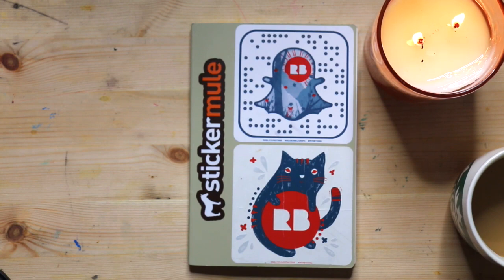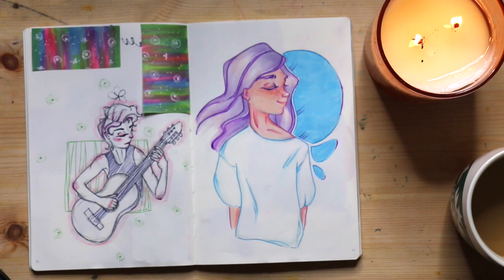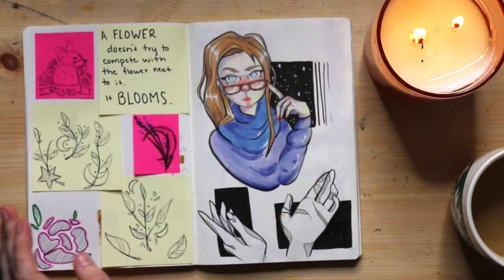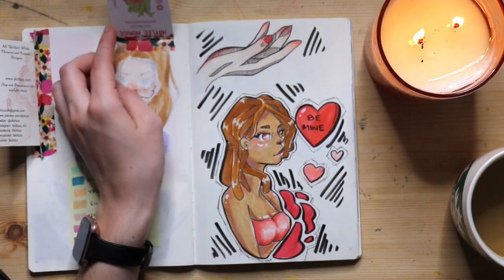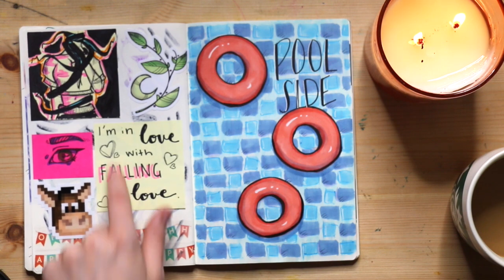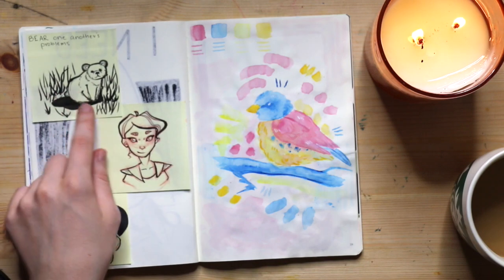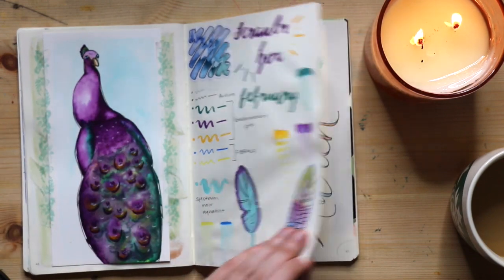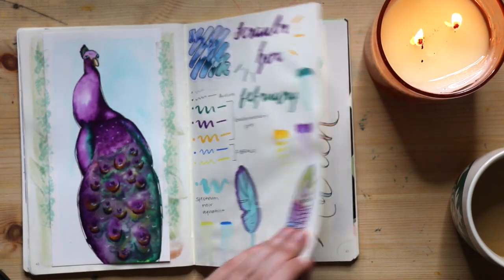Sketchbook Tour | 58 Sticky Notes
This sketchbook is the Leuchtturn 1917. It bleeds really bad with marker, but I loved the smooth texture of the paper!